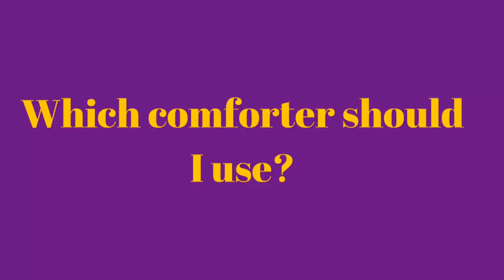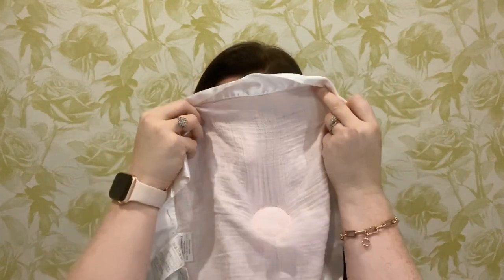How to introduce a comforter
In this short video I share with you all my top tips for introducing a comforter.